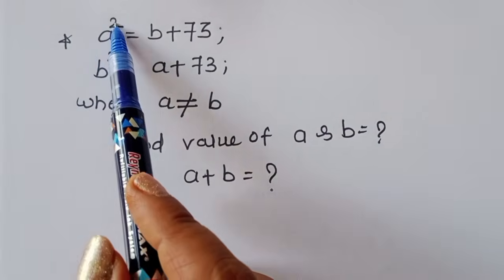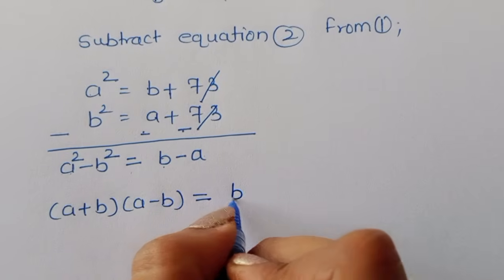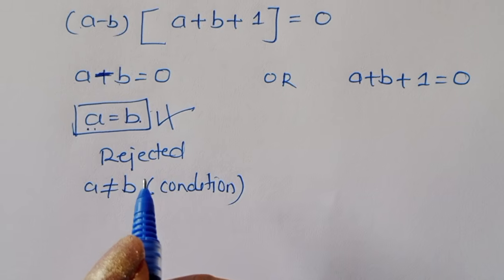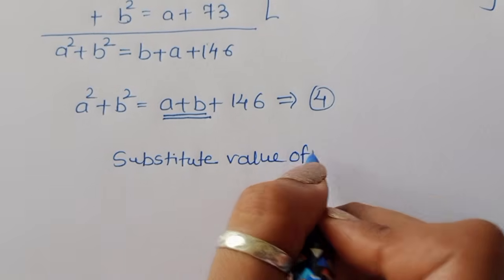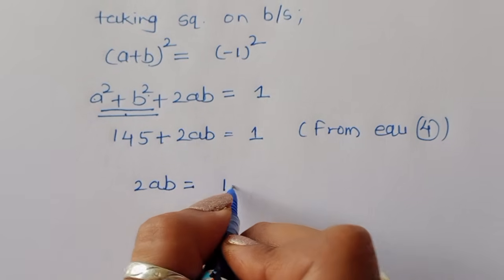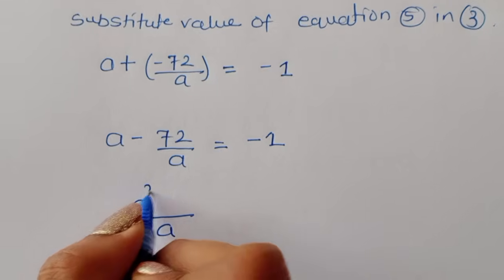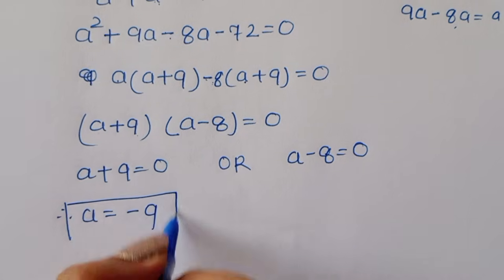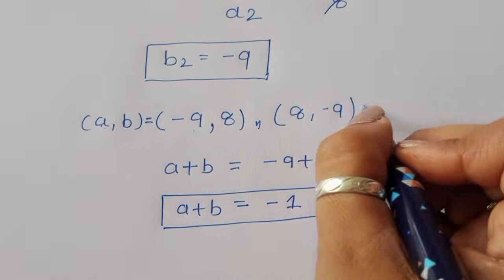Math Olympiad | A Nice Algebra Problem | Can You Solve this?